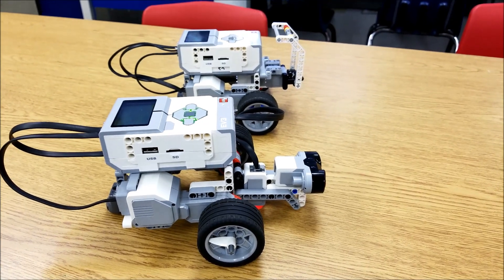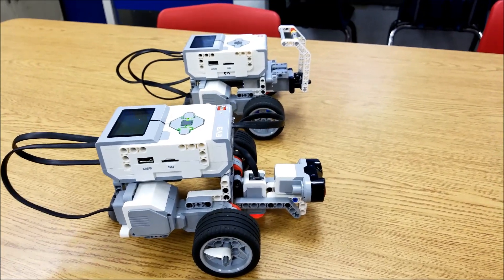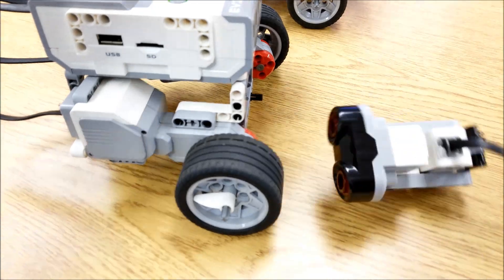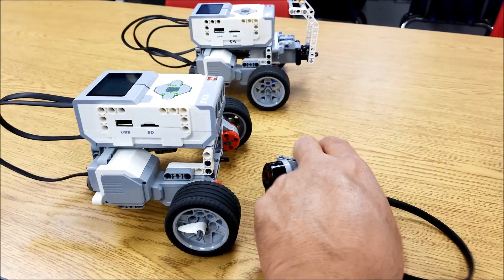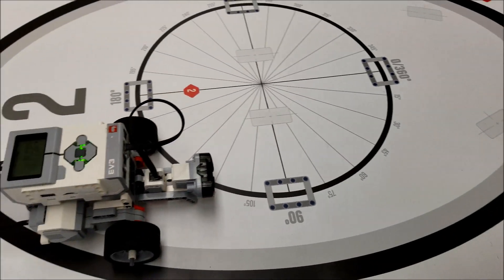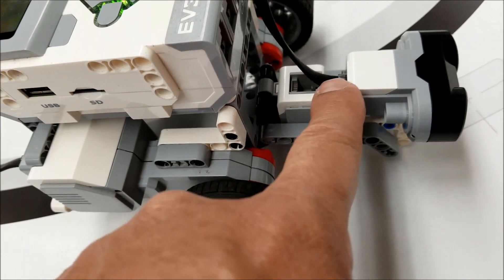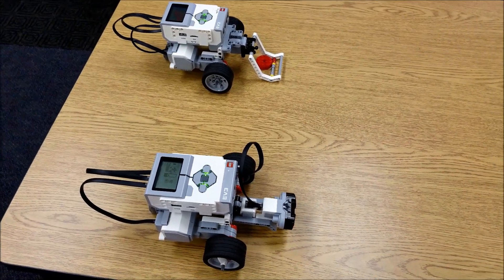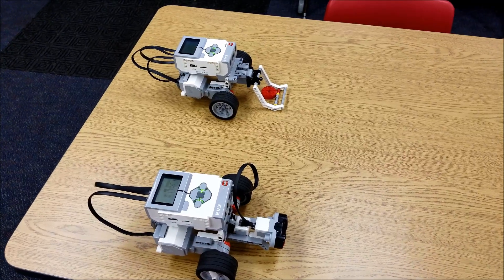"The Versatile Riley Rover With The Color and Ultrasonic Sensor Combo & Medium Motor Attachment"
Hey guys!!  This video is to show you the "Riley Rover" and the easy attachments you can make for it.  This video shows the Color and Ultrasonic Sensor Combo and the Medium Motor Attachment.  This is the link for Damien Lee, the creator of the Riley Rover.